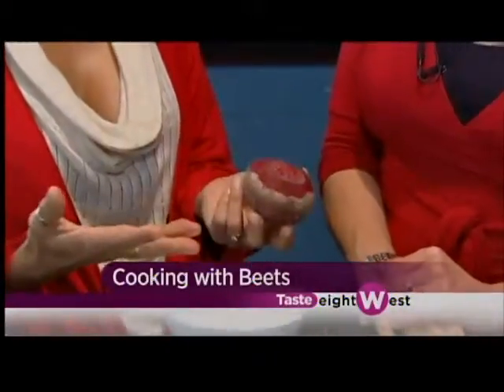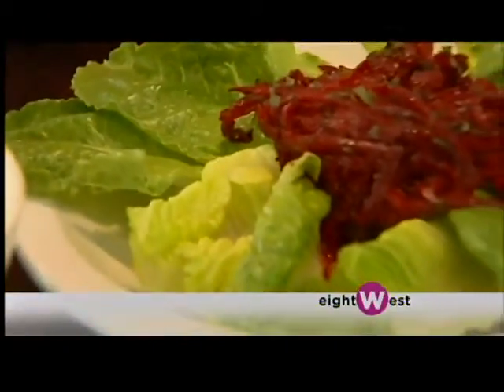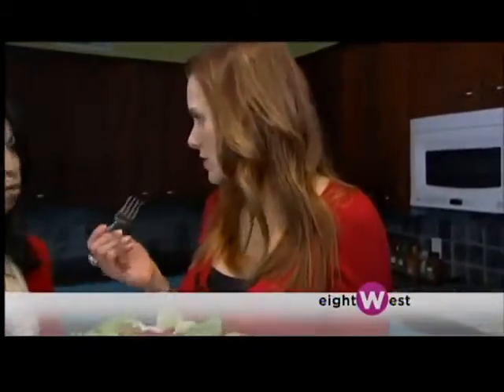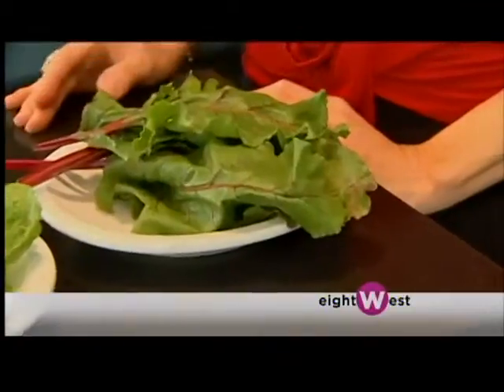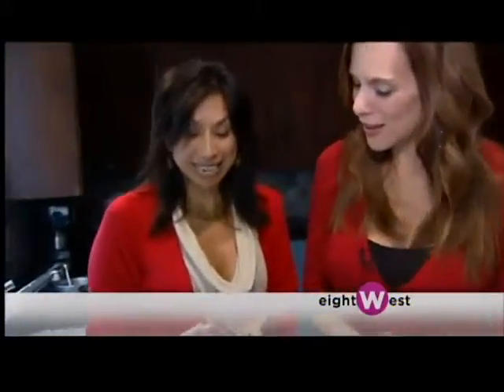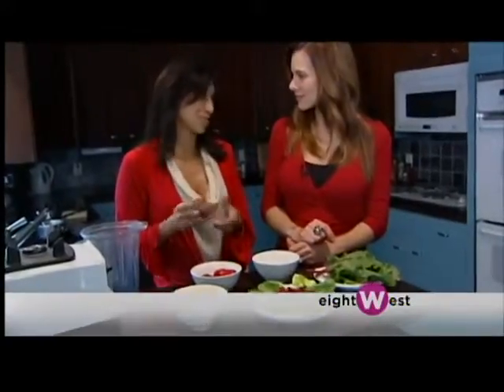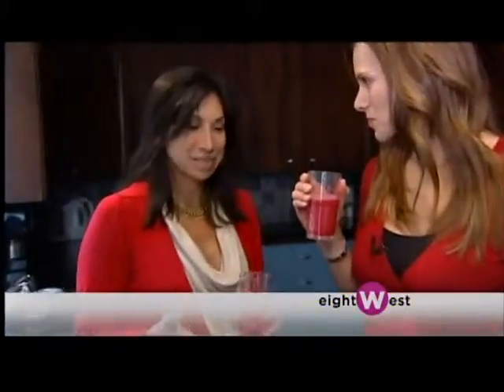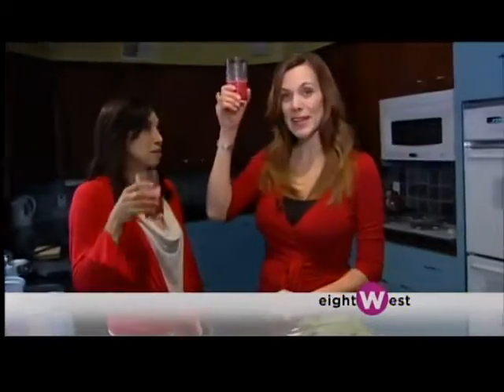Cooking With Beets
Some say they're a super food and Rachael says they've super yummy.  Beet are the eats of the day!